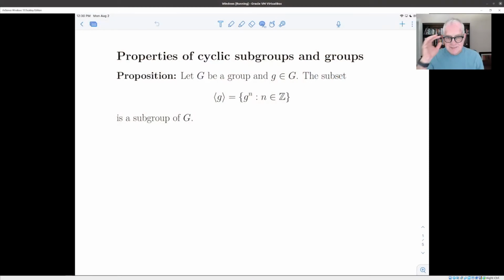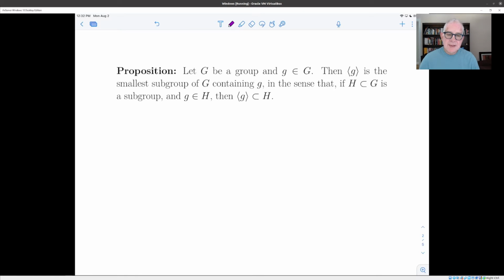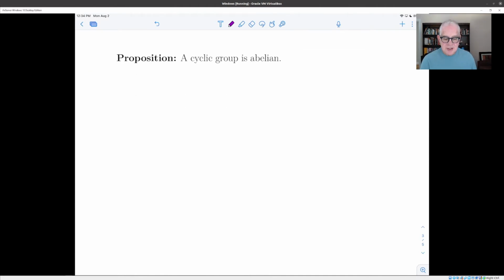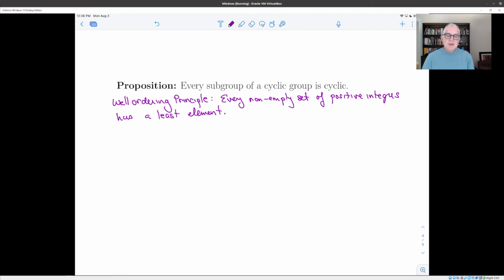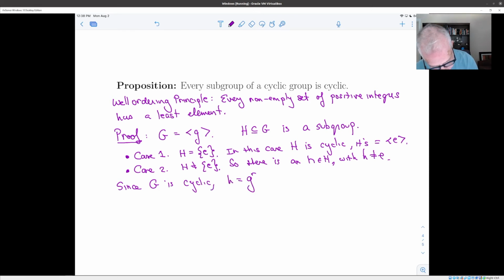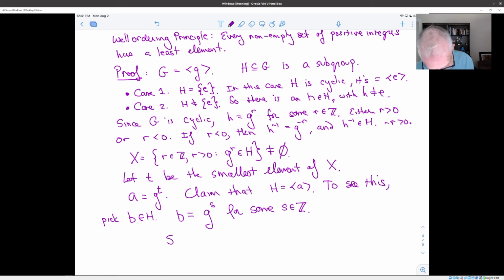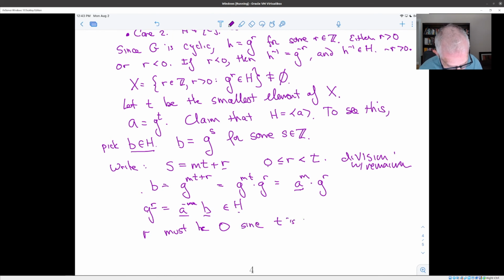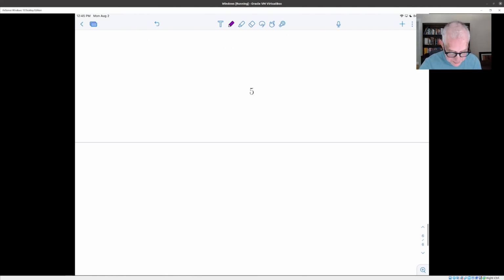Cyclic groups: basic properties